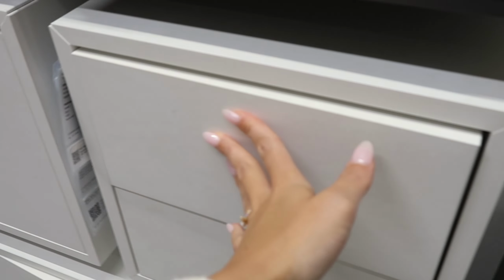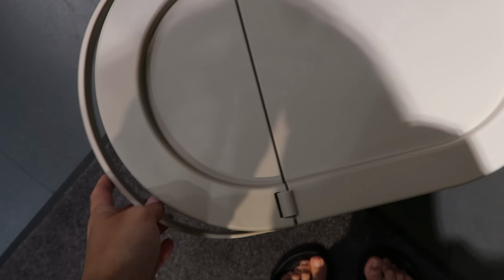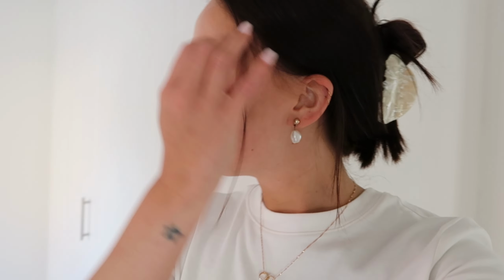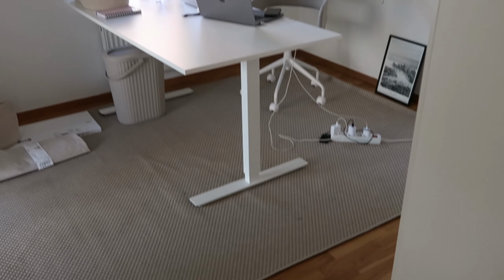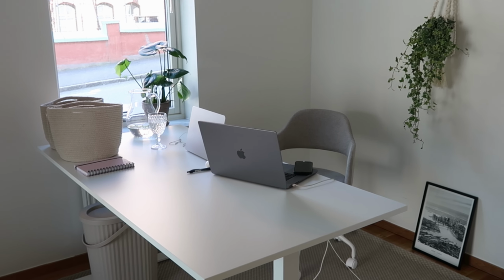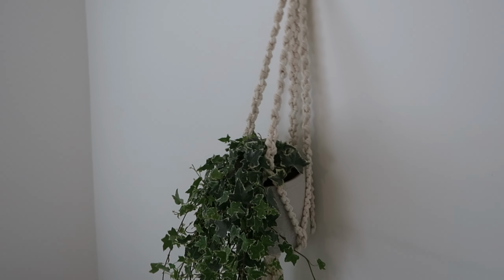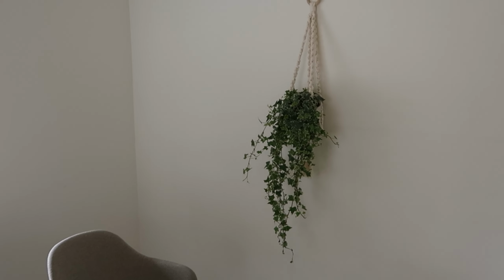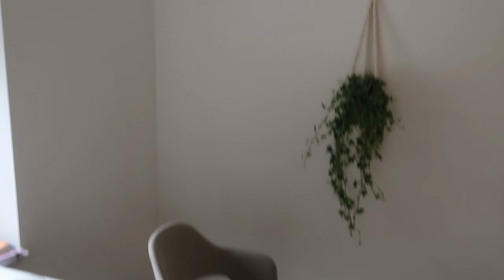First IKEA Trip for the New Apartment 🛋️ | Bed Shopping & Home Haul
In this vlog, Wictor and I are finally heading to IKEA for the first time since moving into our new apartment! 🛋️✨ We start off by testing out different beds — we’re on the hunt for the perfect one — and then dive into a full day of IKEA shopping. From shelves and nightstands to a huge new plant, we’re slowly turning our new space into a cozy home.

If you love moving vlogs, home decor shopping, and all things IKEA, you’ll love this one!

Ponte de abril - Youtube Library
Play-Doh meets Dora - Youtube Library